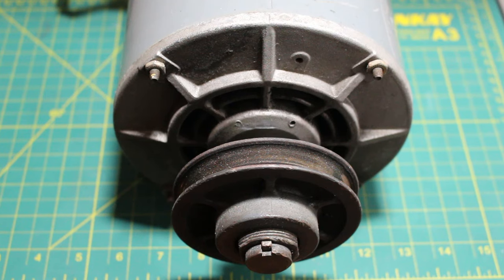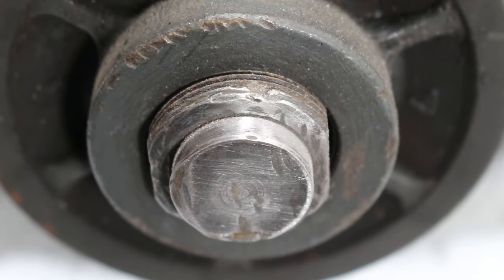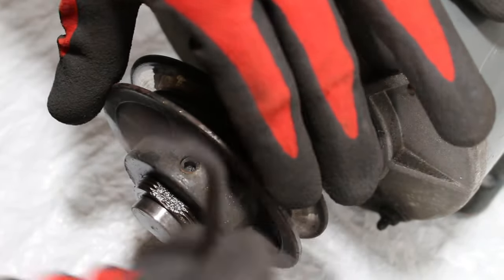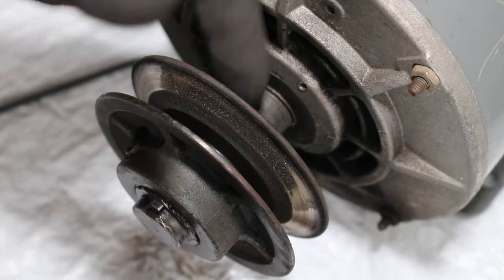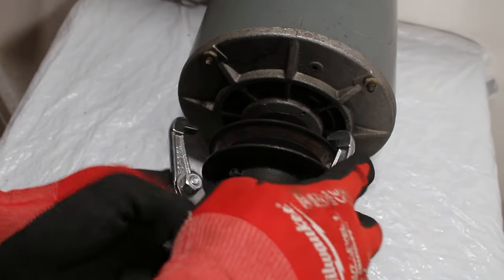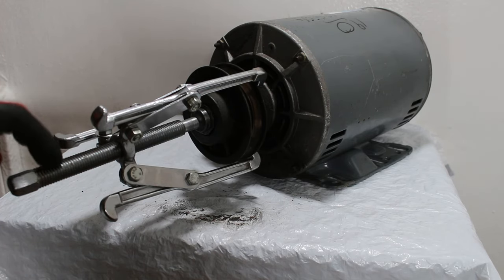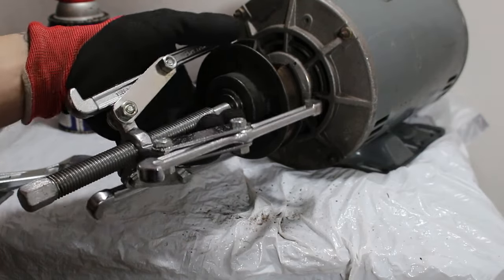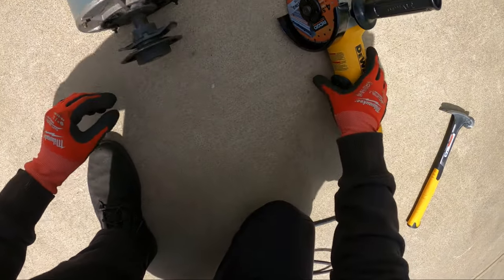HVAC: Blower Motor Pulley Removal (Fixed Bore Variable Pitch V-Belt Pulley) HVAC Sheave Puller Tool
How to remove a HVAC blower motor pulley with a pulley puller tool/sheave puller tool for any air conditioner system! Fixed bore variable pitch v belt pulley removal for AC Unit.

ABN 3-Jaw Gear Puller Set – 3in, 4in, and 6in

Fan Blade/Wheel Puller

DEWALT Angle Grinder Tool, 4-1/2-Inch, 11-Amp (DWE402)

Klein Tools JTH610E T Handle Hex Key Set (SAE)

Klein Tools JTH68MB Hex Key Kit (METRIC)